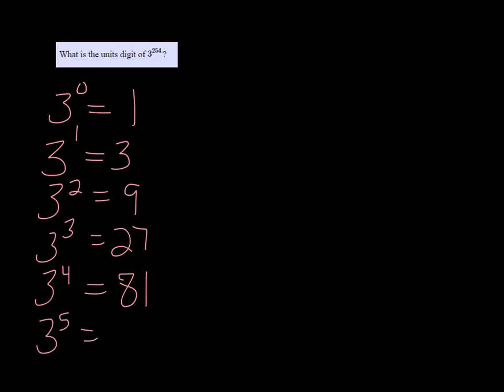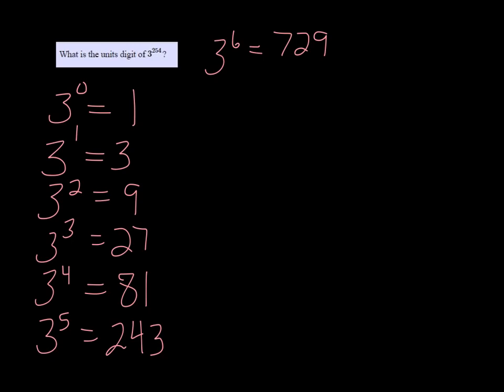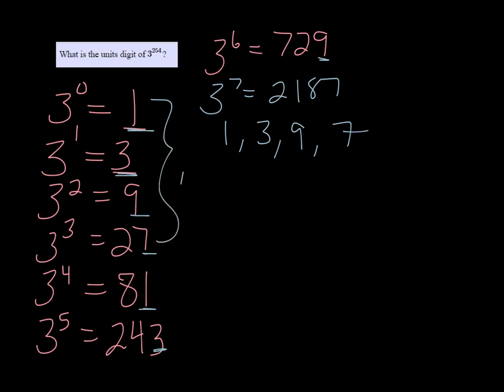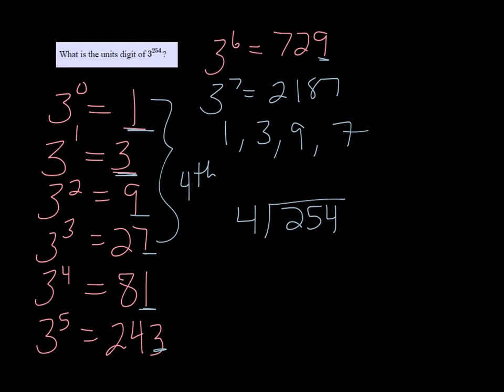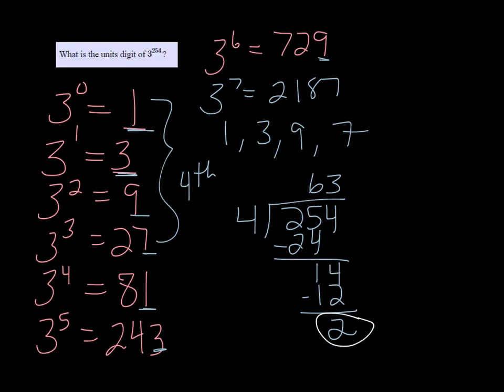Units Digit on 3 to Large Power